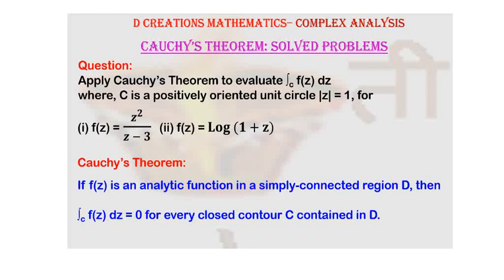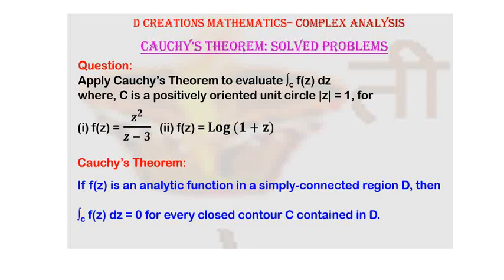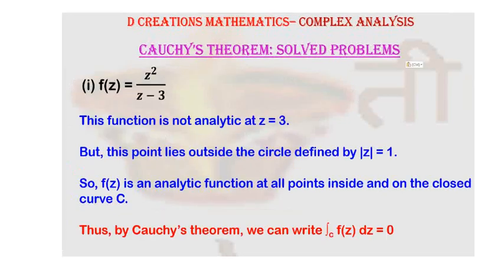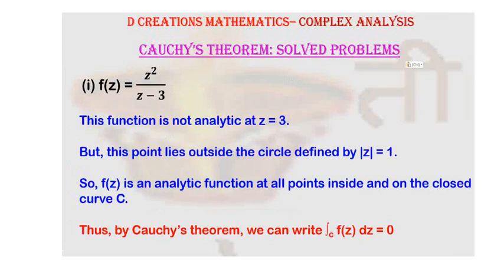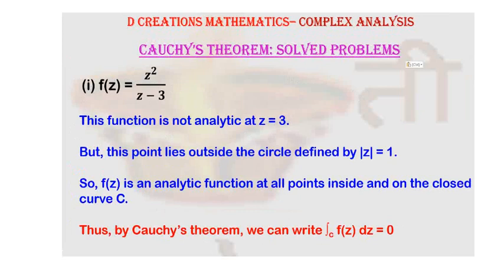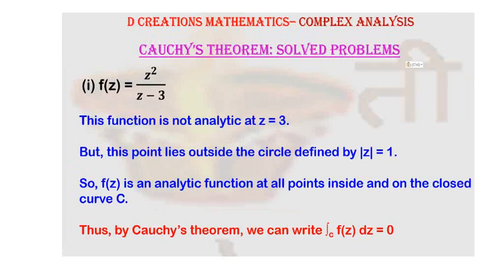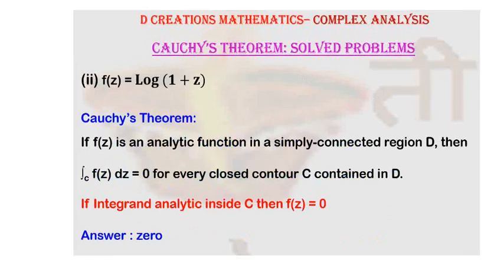Cauchy Integral theorem - solved problems 1, D creations Resources, Mathematics, Complex Analysis